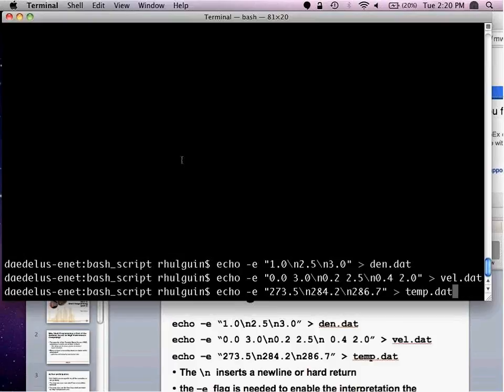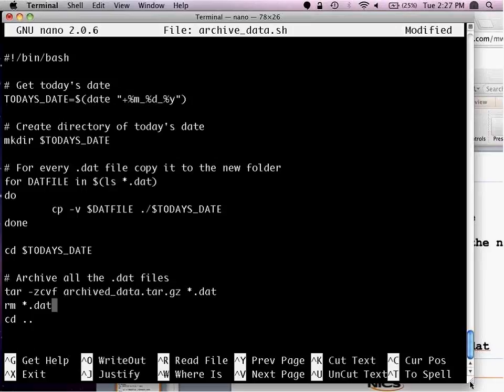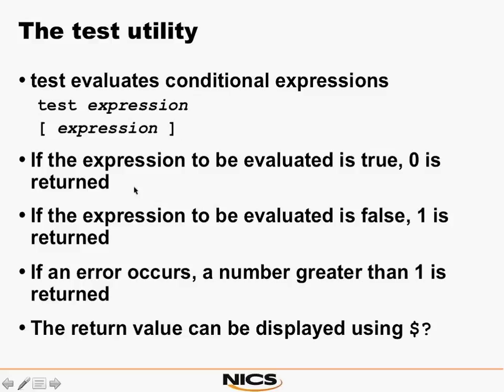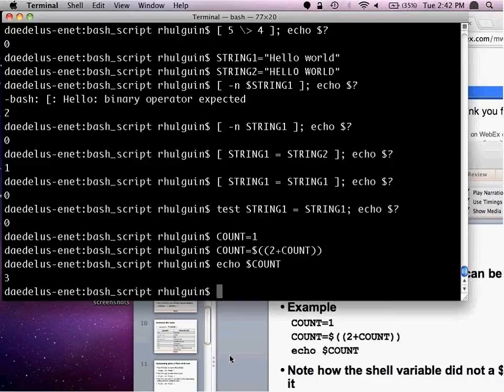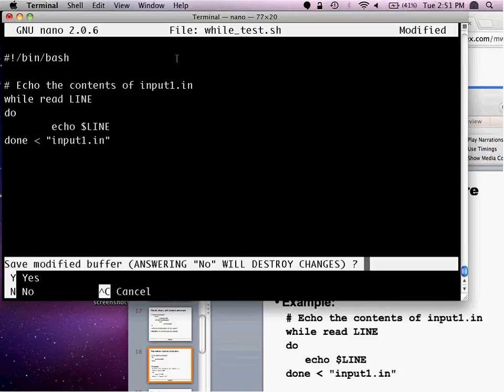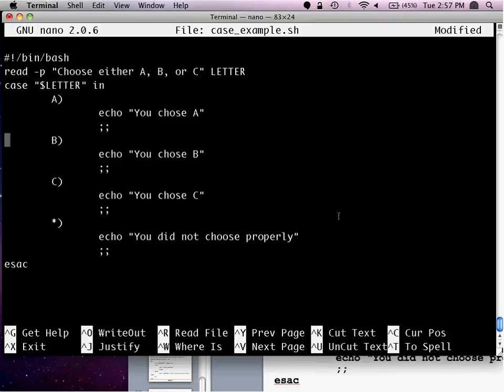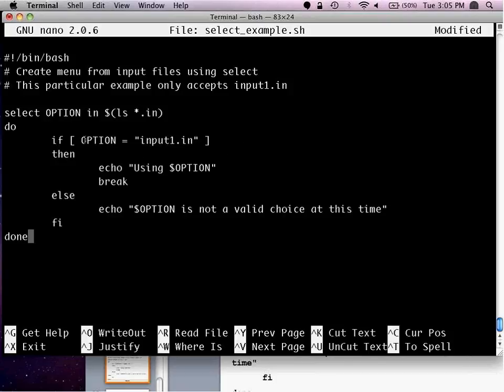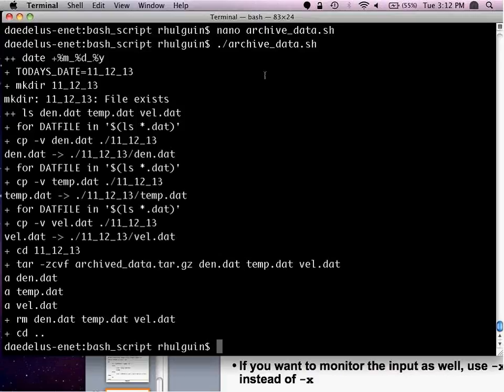Introduction to Linux Shell Programming Part 2 20131112 1916 1